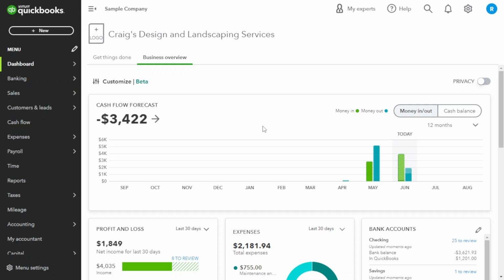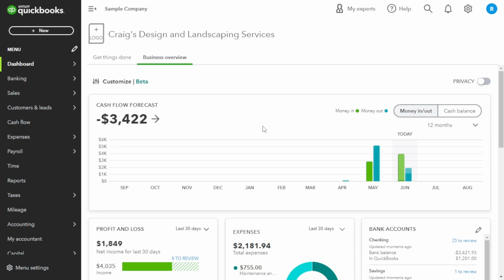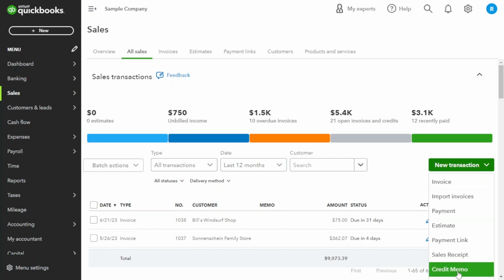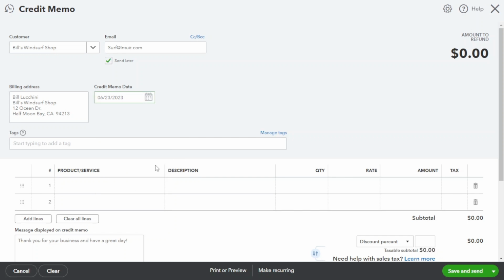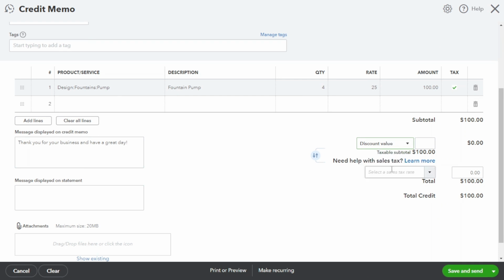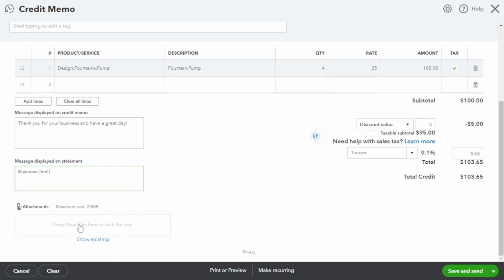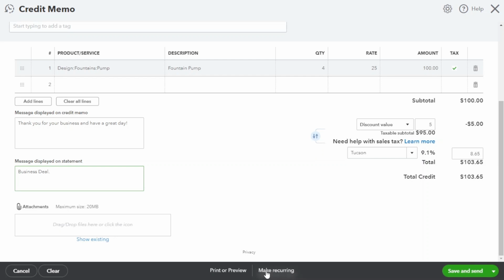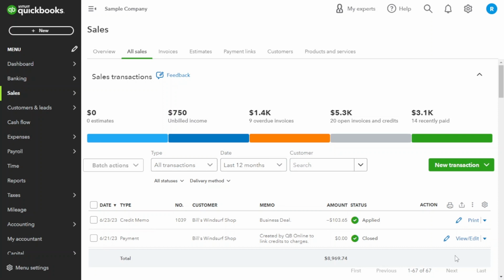How to Make a Credit Memo in Quickbooks Online? Tips & Tricks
In this video I'll show you  How to Make a Credit Memo in Quickbooks Online. The method is very simple and clearly described in the video. Follow all of the steps & How to Make a Credit Memo in Quickbooks Online